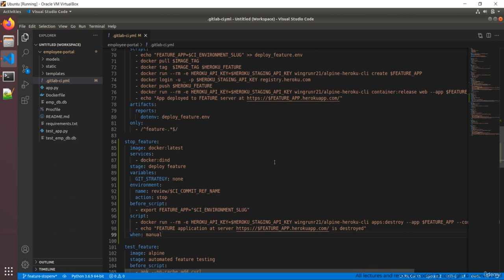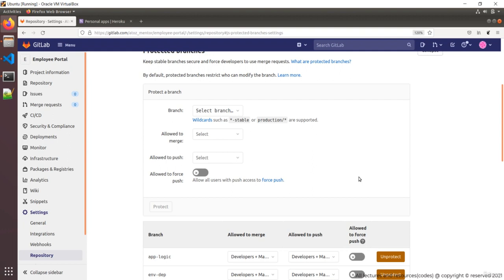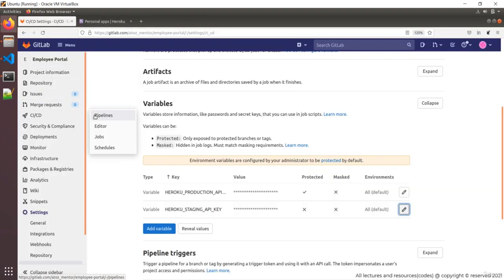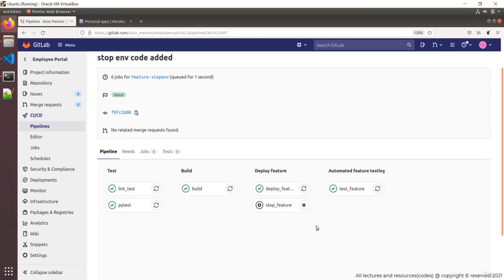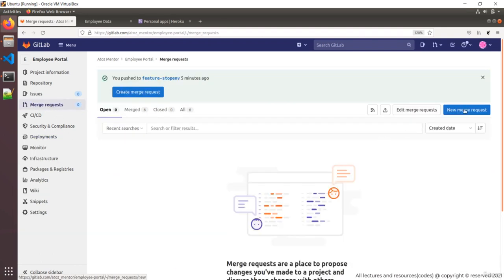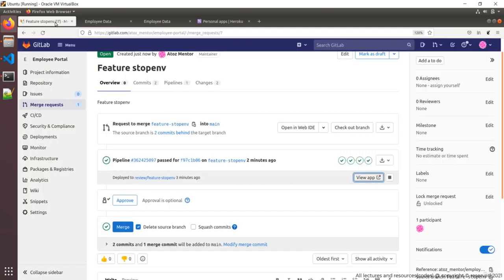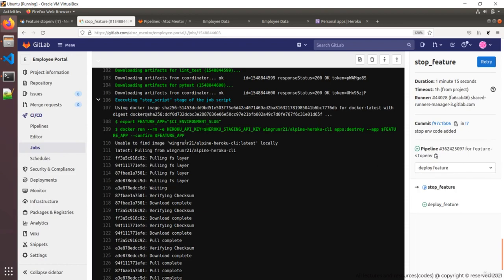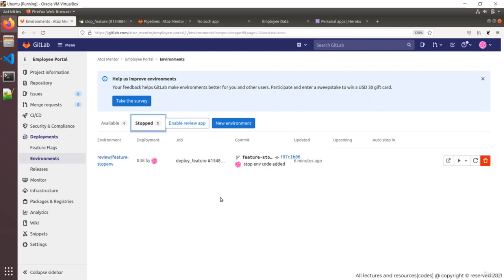3 Dynamic Environments Teardown LIVE